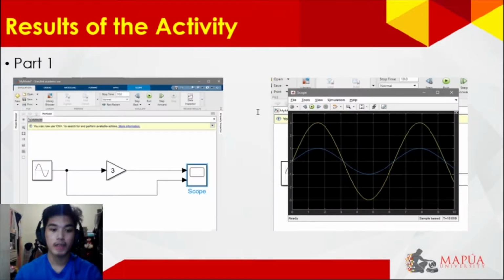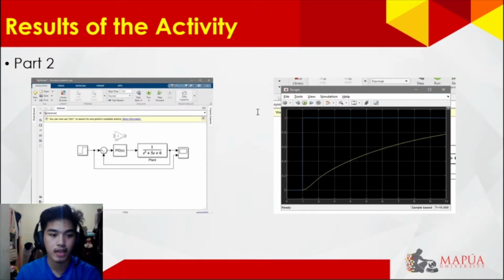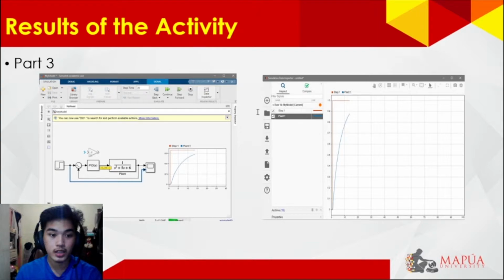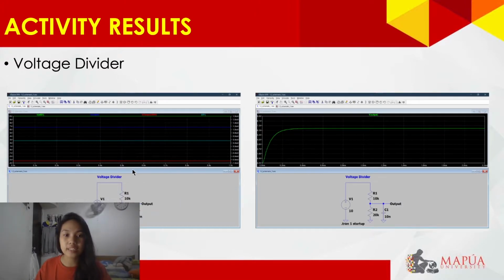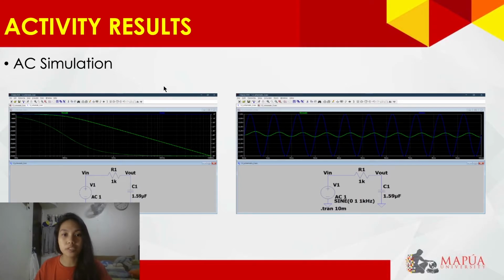Activity 1 l Matlab Simulink and LTspice l Galon, Meridith Lindsey Q. and Gamboa, Kurt Vincent P.